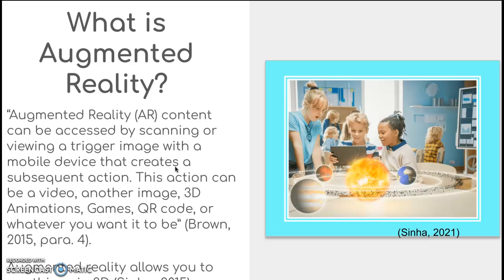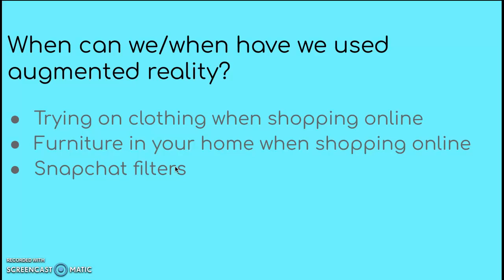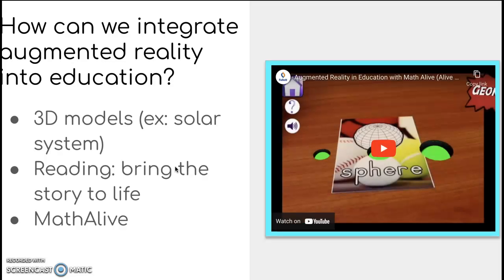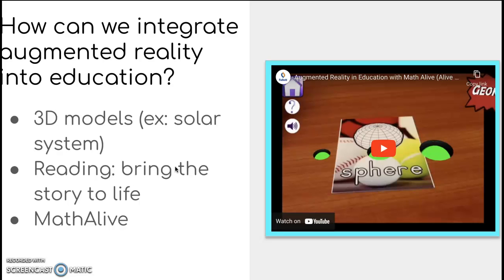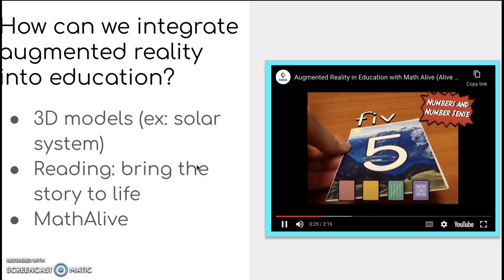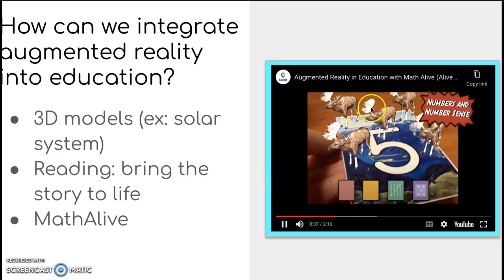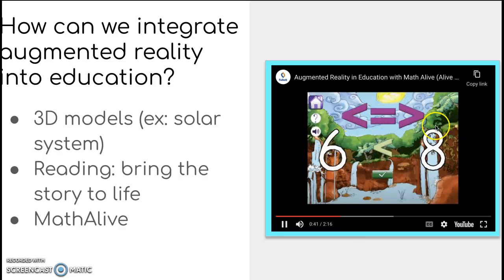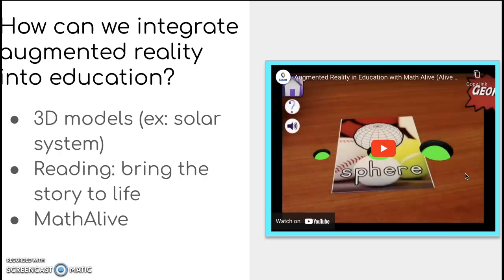Augmented Reality EDTC 625